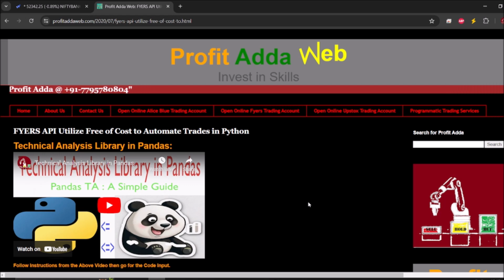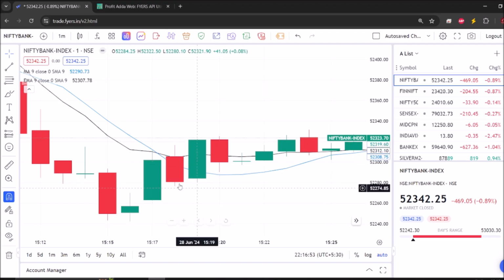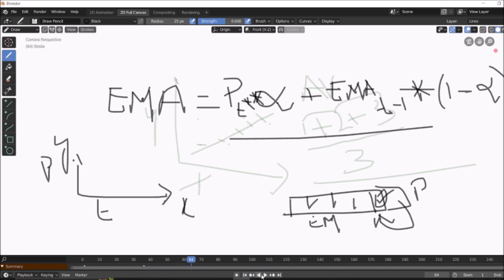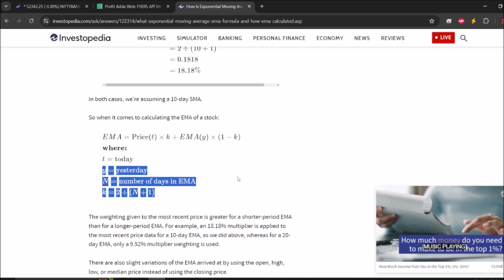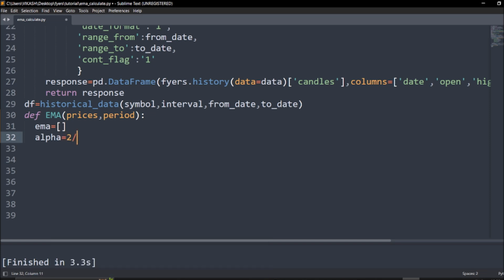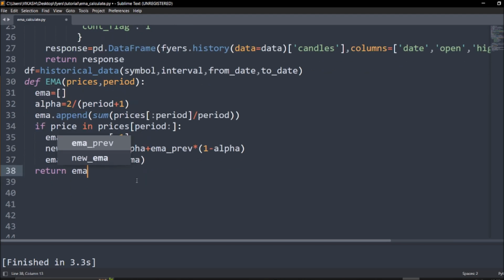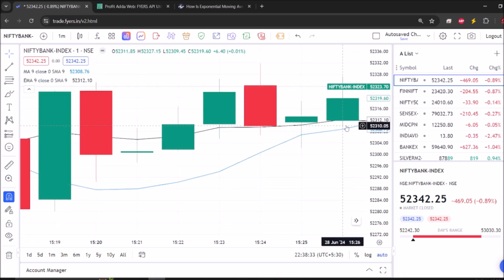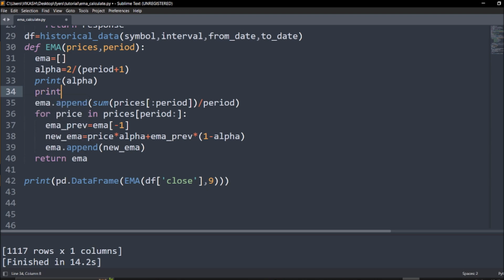Exponential Moving Average in Python